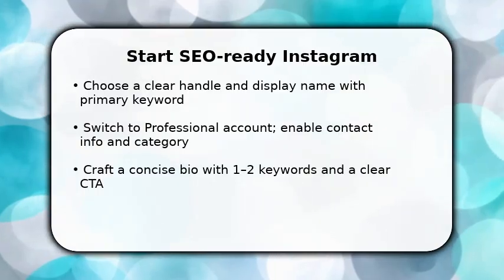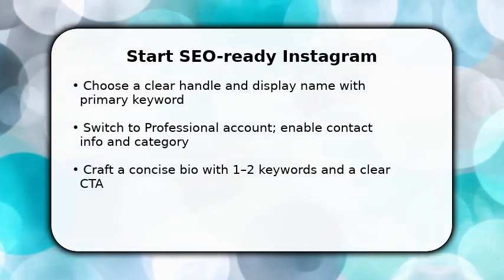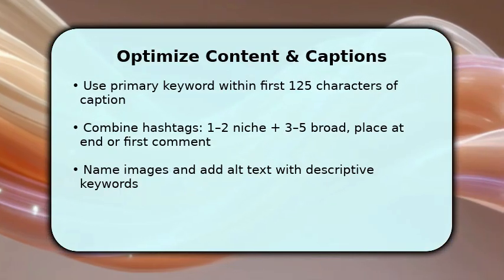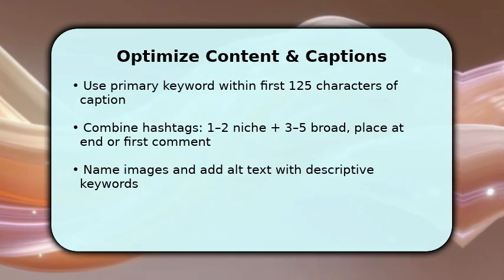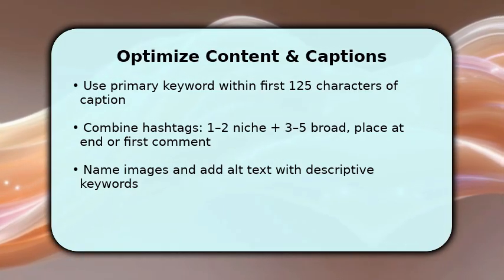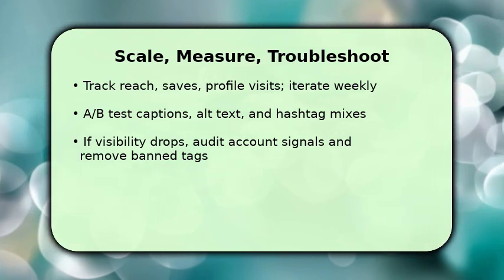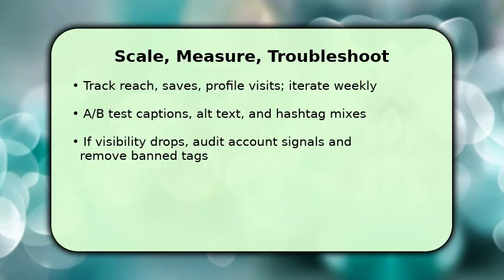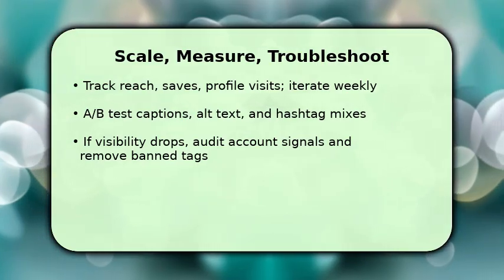How to Use Seo in Instagram (only Way)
How to Use Seo in Instagram (only Way) | 🔒 Surfshark VPN Deal — Stay private and secure. $1.99/mo + 3 Months Free ▸

Discover the ultimate guide to leveraging SEO techniques specifically for Instagram. Learn practical strategies that can significantly boost your visibility and engagement on this visual platform.

Instagram SEO, SEO Strategies for Instagram, Boost Your Instagram Visibility, Engage More with Followers via SEO, Optimize Your Instagram Posts, Social Media Optimization on Instagram, Increase Organic Reach in Instagram, Instagram Marketing Tips, SEO for Visual Content on Instagram, Maximizing Engagement through SEO